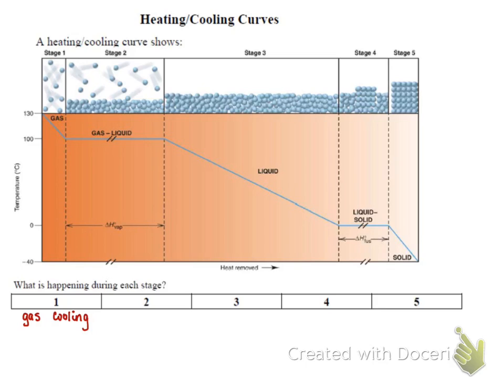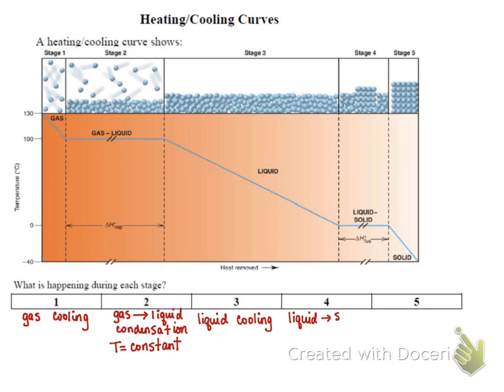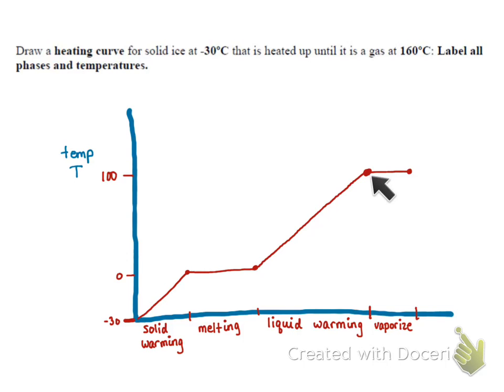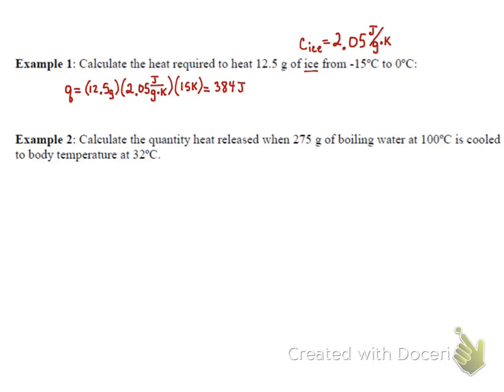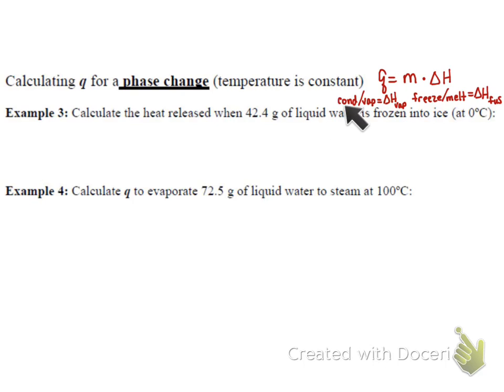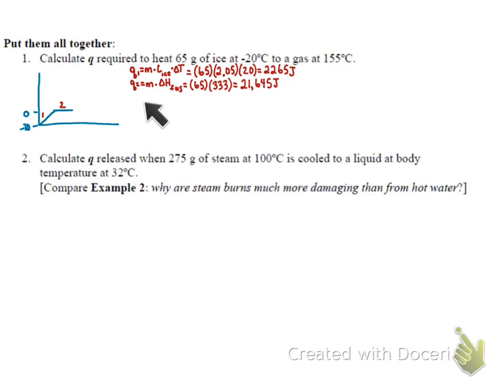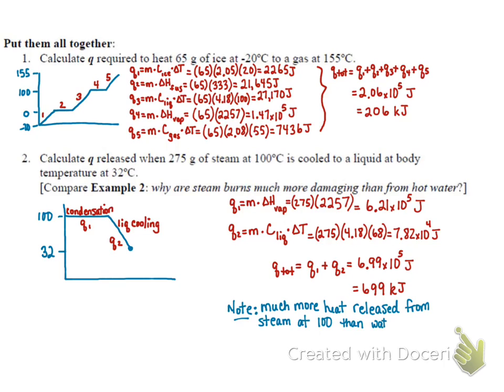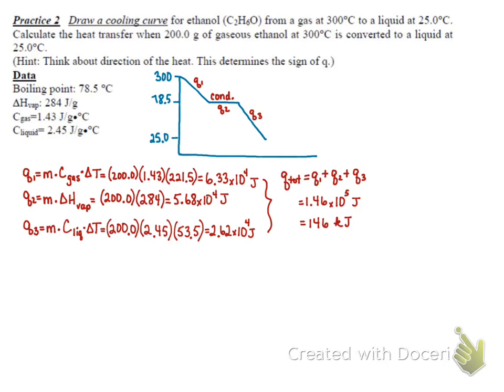11.2 Heating and Cooling Curves